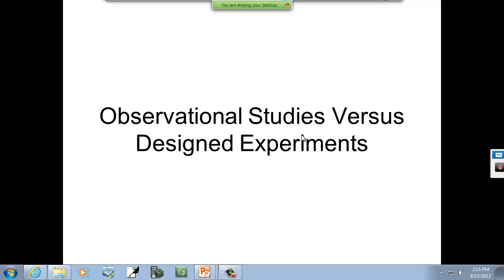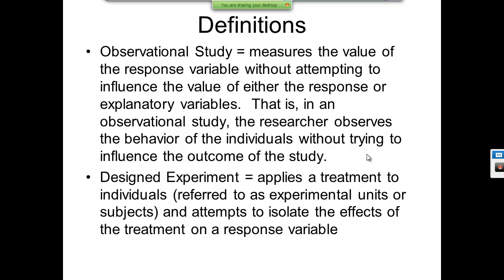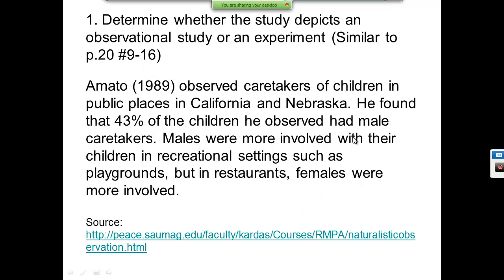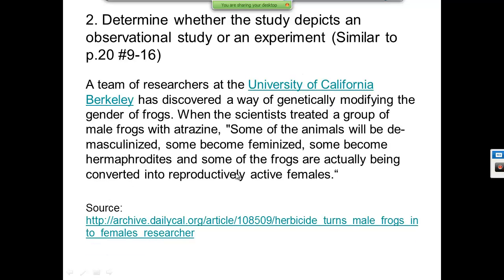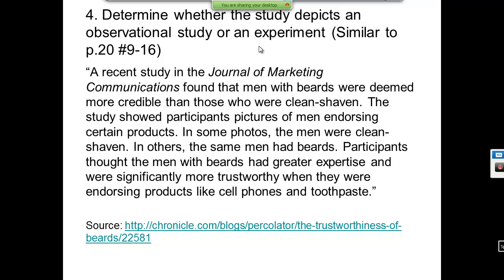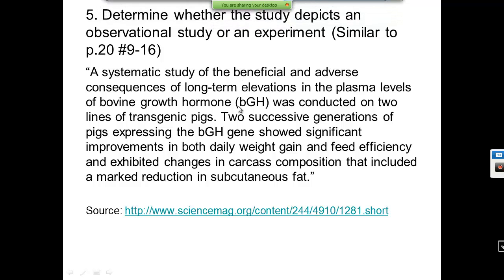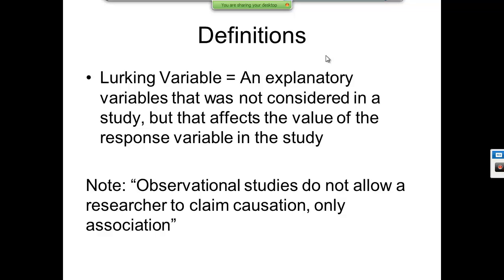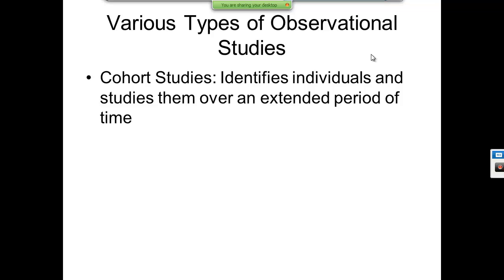Elementary Statistics: Observational Studies Versus Designed Experiments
Observational Studies Versus Designed Experiments